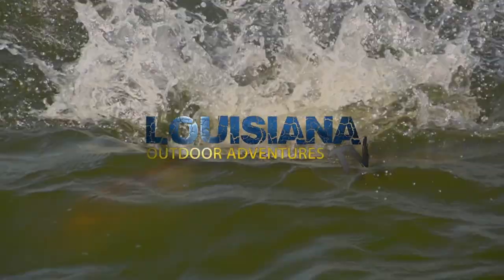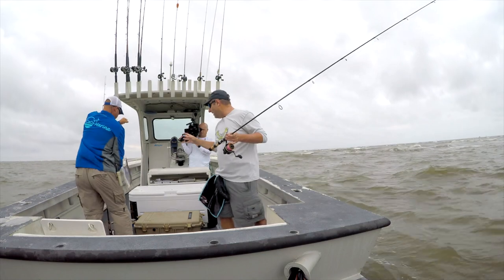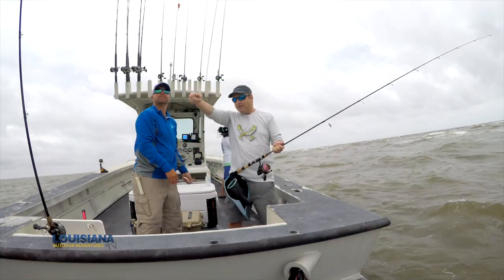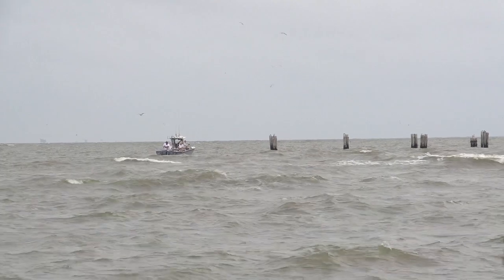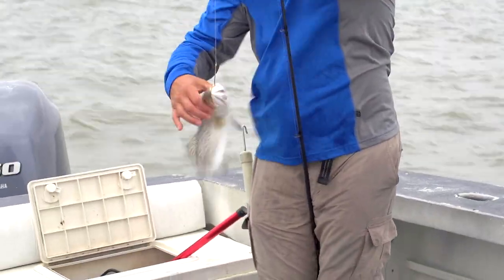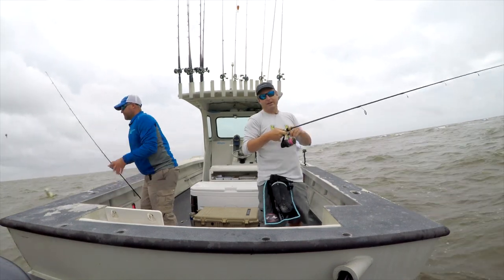White Cap Yellow Mouths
Capt. Ryan Folse from Coco Marina takes us out barrier island fishing during the trout spawning run.  Despite the wind and tough fishing conditions, he shows us how croaker can still help you load the boat with beautiful yellow mouths.